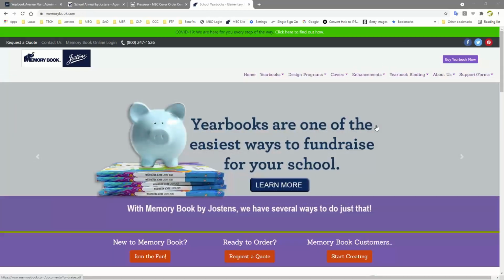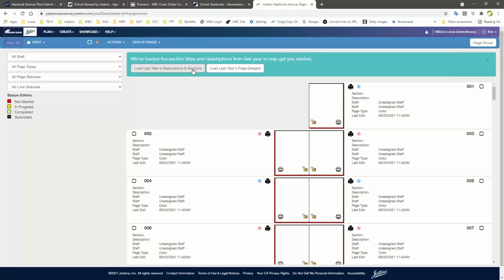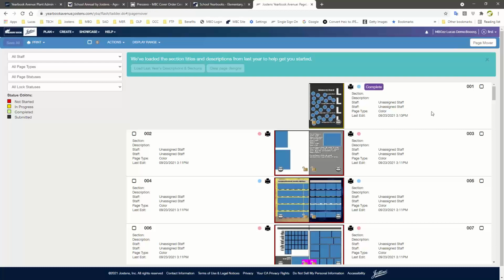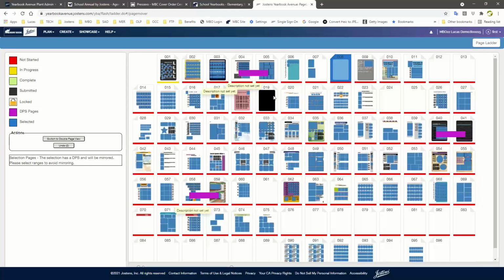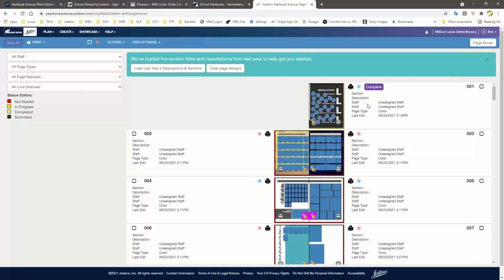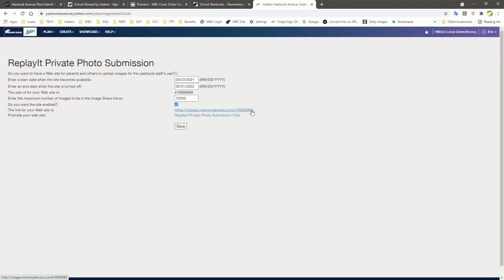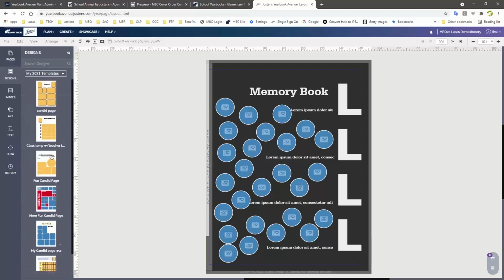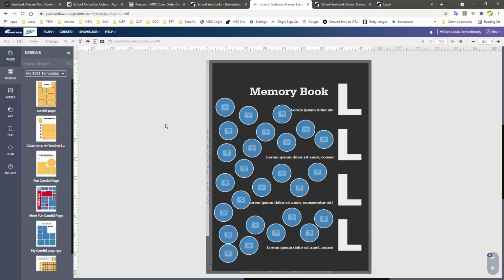Live Webinar - Getting Started in MBO 9-23-21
In this live webinar session, we will be reviewing logging into the program, familiarization with the welcome screen and Page Ladder, Font selection, ReplayIt, creating an Image Share account, transferring material from a 2021 MBO account to the current 2022 account, and leading into the next installment, the importance of sending us the portrait CD provided by your school photographer.